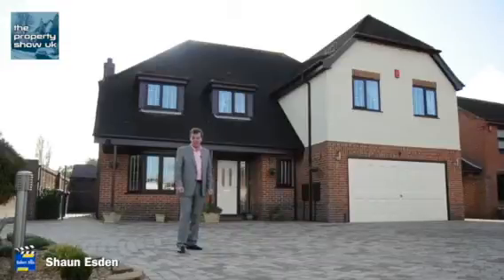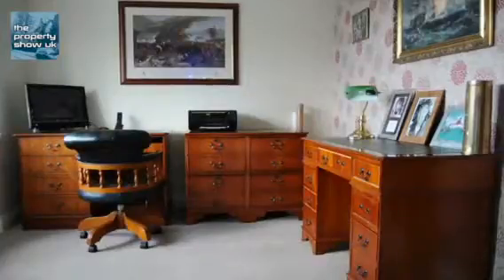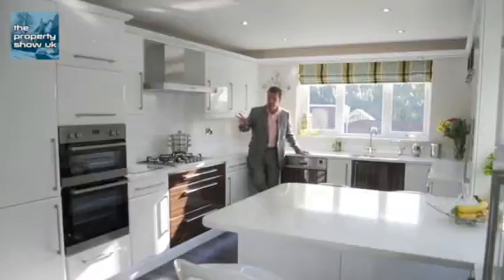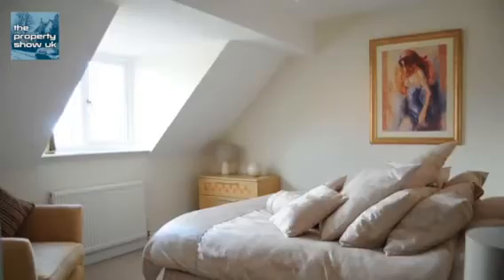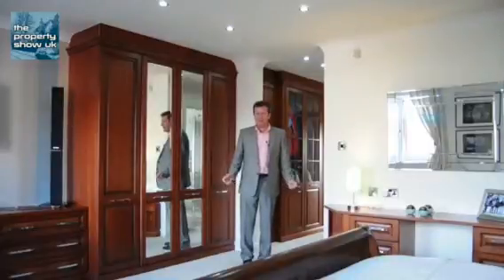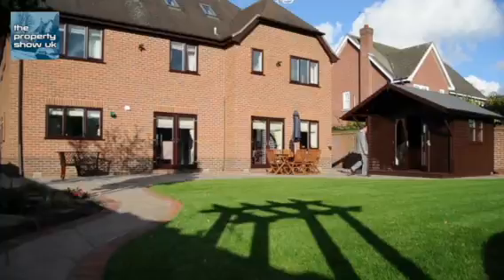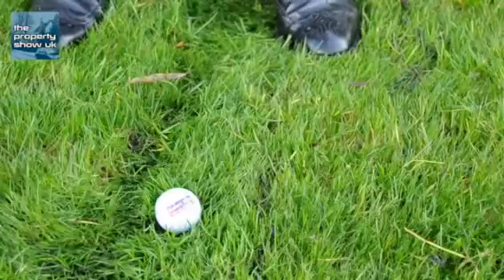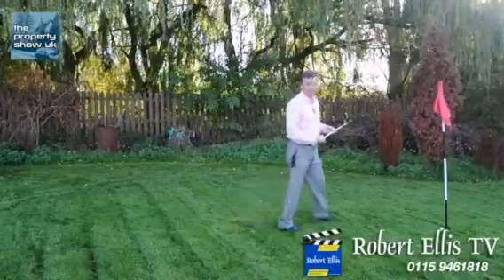Paddocks View, Nottingham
A five bed executive home with hot tub and three hole golf course..!